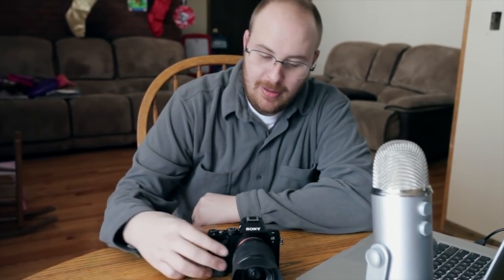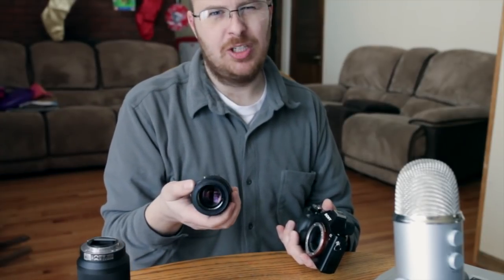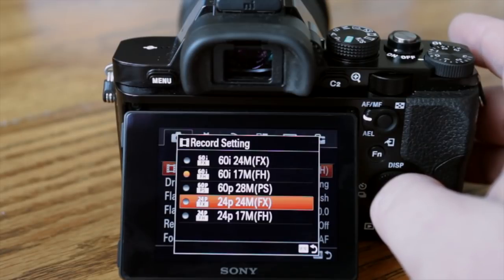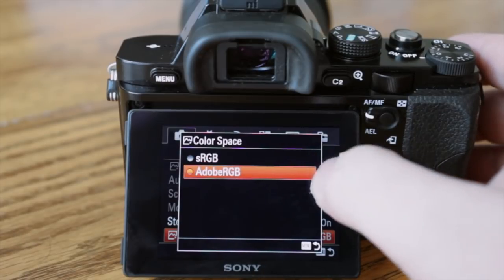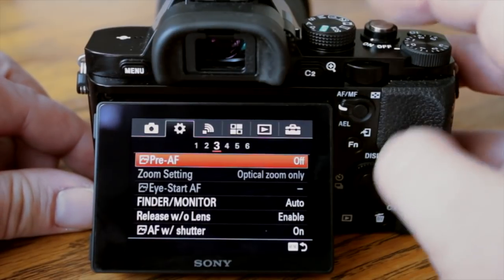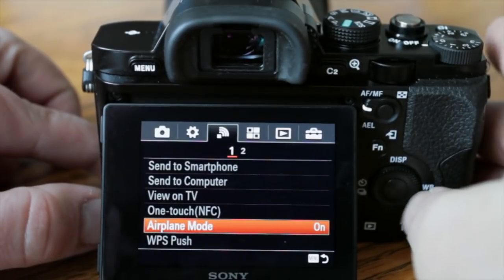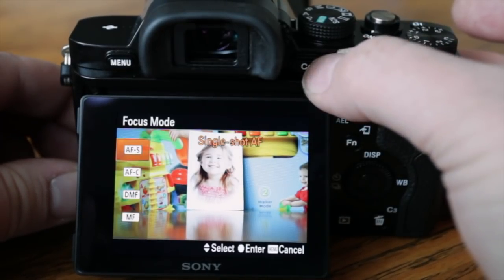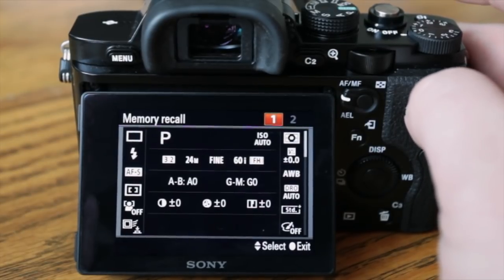Sony A7 Review, Menus Explained, Camera Set-up, Sample Video, and More..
In this Sony A7 Review I will go over the camera itself in the first 7 minutes or so. Next I will go over the menu system in great detail. After that I will show you how the camera works live and a few features such as the function menu, metering modes, and focus modes for example. After that I will show you some sample HD video I took.

Shopping @ Amazon US?

Sony A7 @ BHPhoto

Shopping @ Amazon?

Thanks again,
Jay